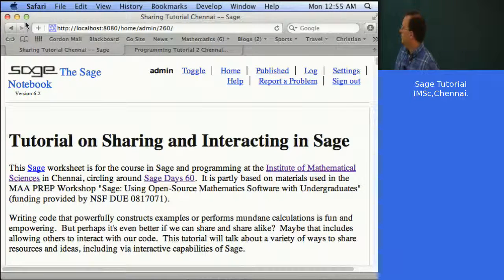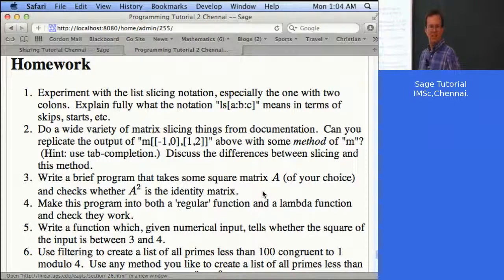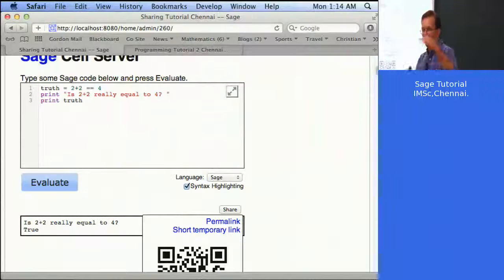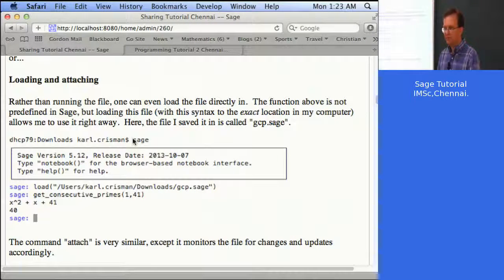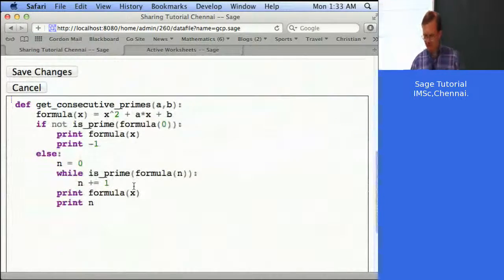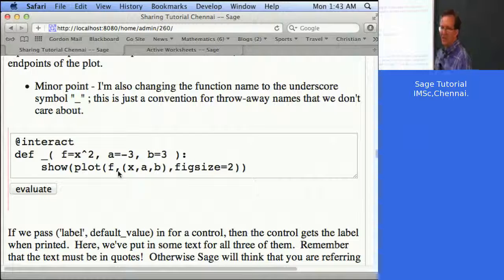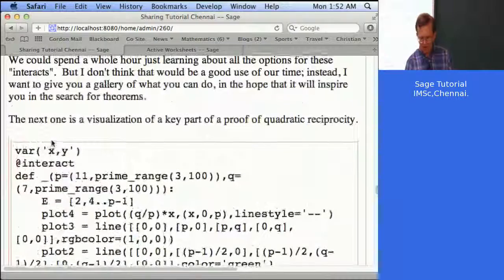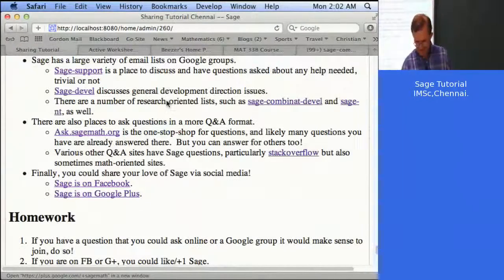Tutorial on Sharing and Introductory in Sage